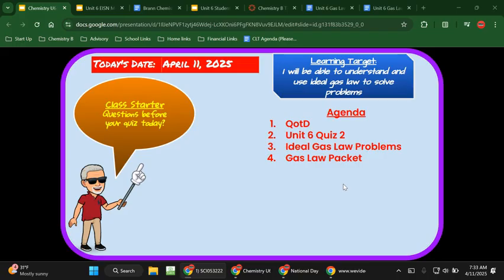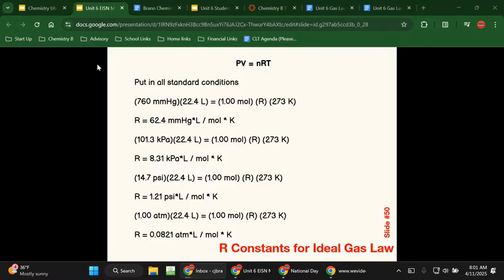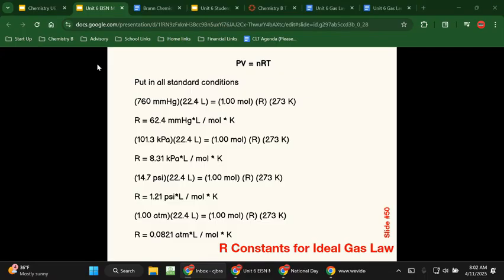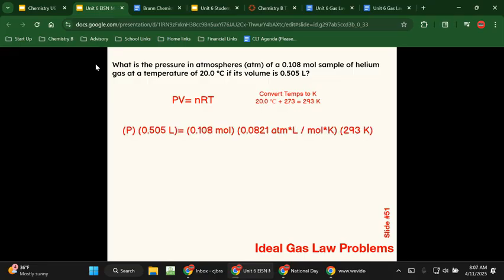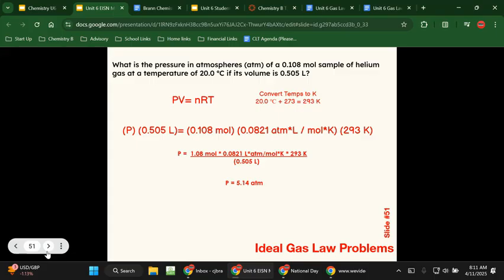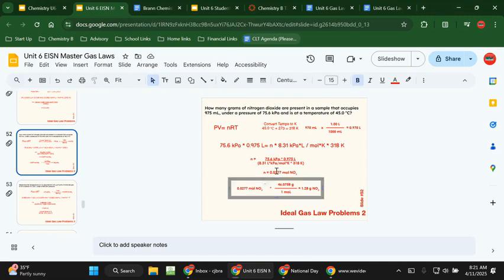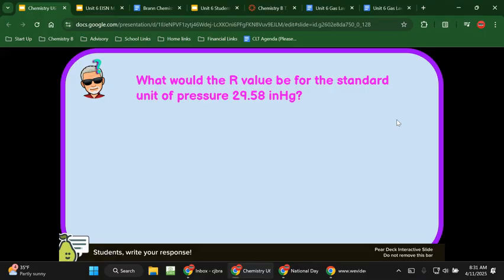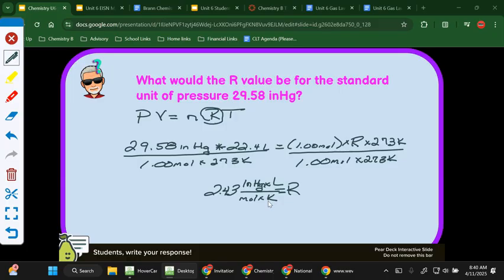25.04.11 Chemistry B T3